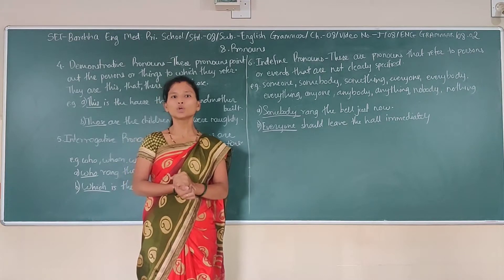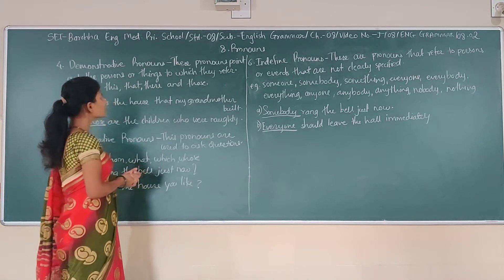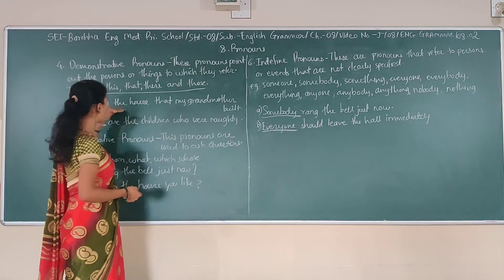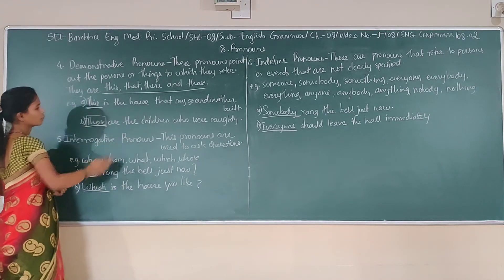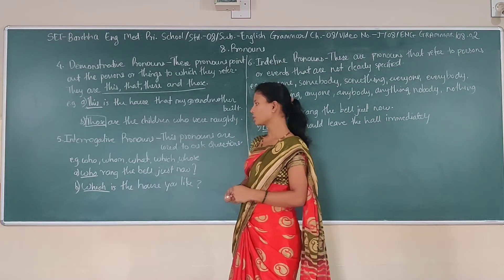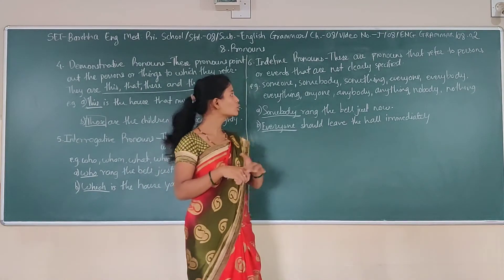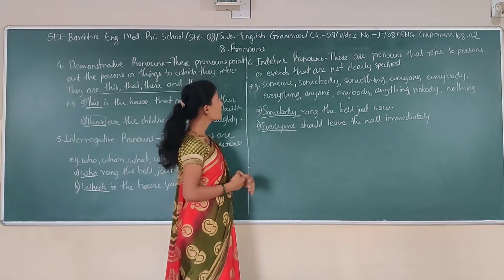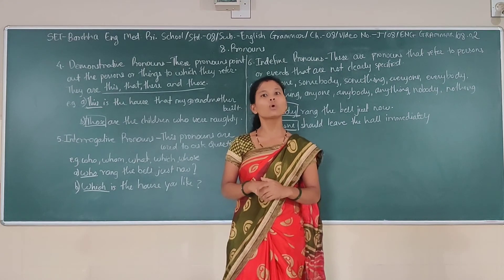SET - J/08/ENG/08.02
SET  –  BARCHHA ENG. MED. PRI. SCHOOL  -  STD. -  08– SUBJECT -  ENGLISH  GRAMMAR  -  CHAPTER - 08.02